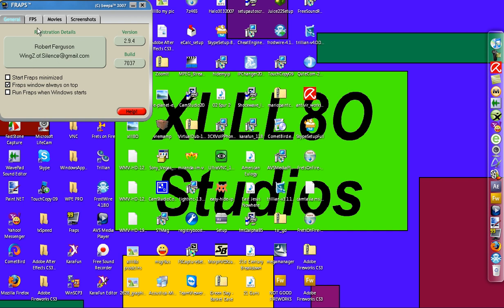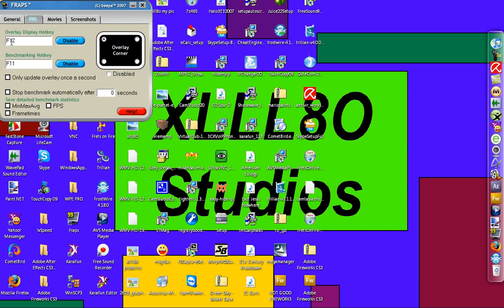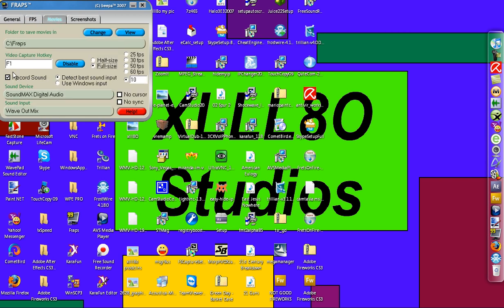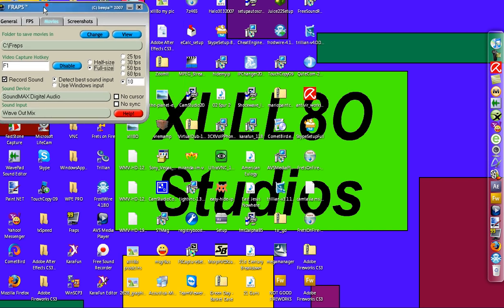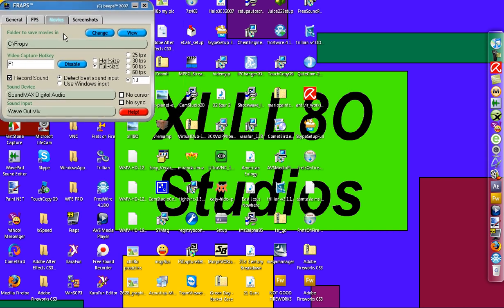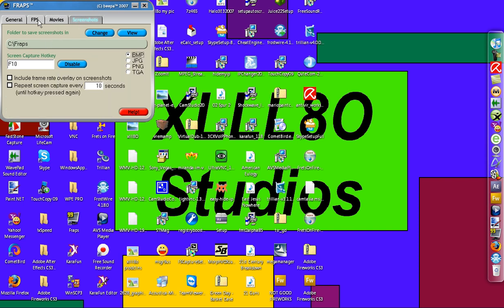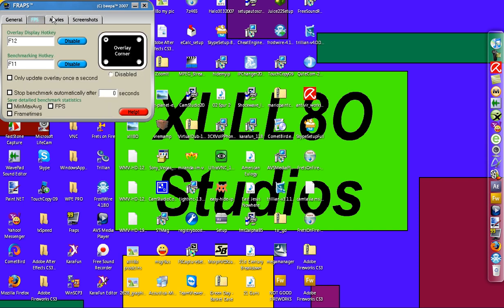Good Computer Game Screen Recorder Without Lag Fraps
In this video I show you a game screen recorder without lag called fraps, with unregistered version you can record up to 30 seconds with a watermark.